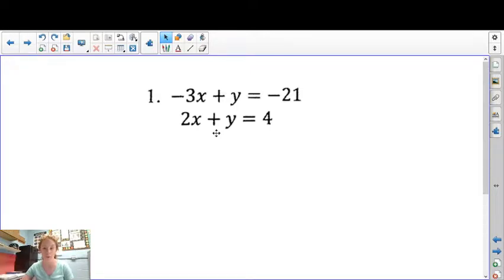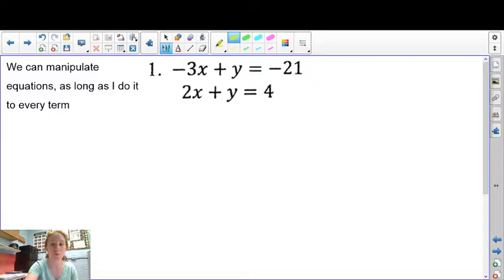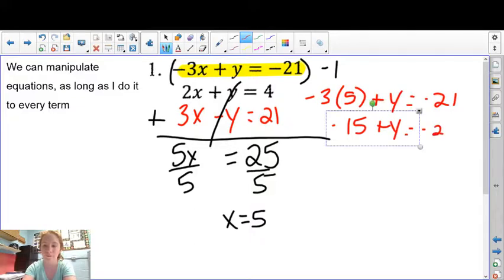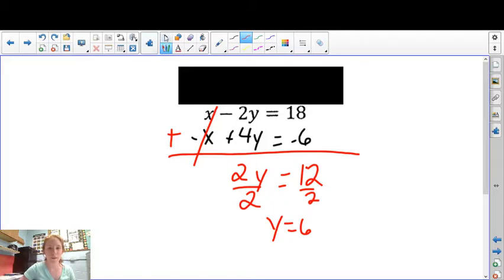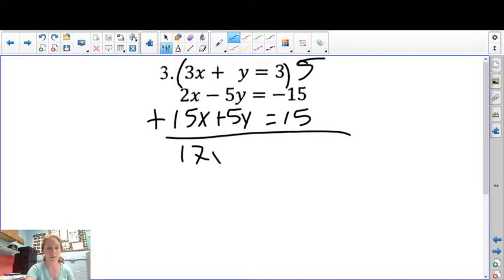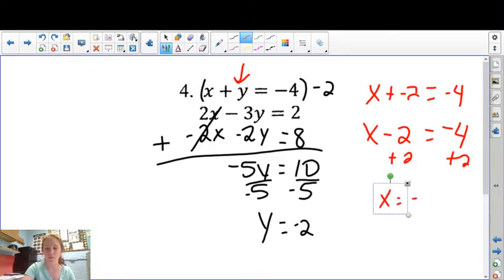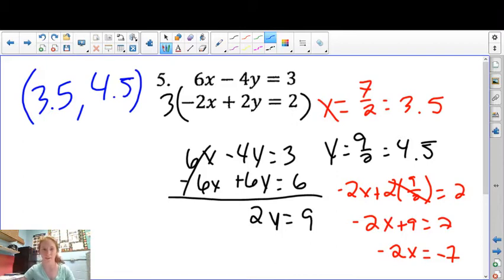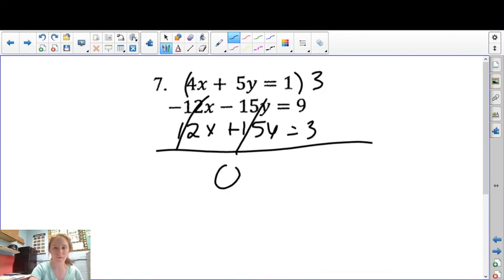Solving by Elimination part 2